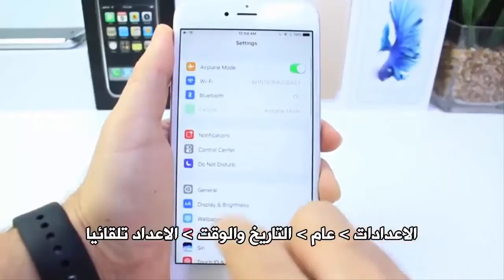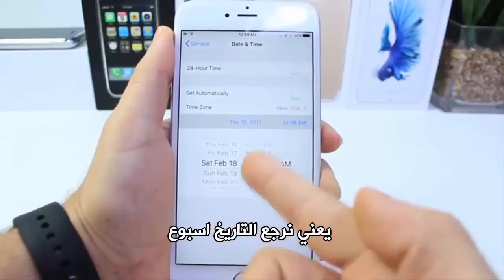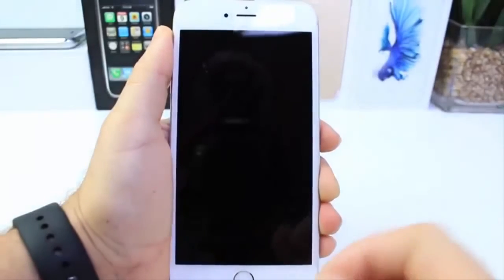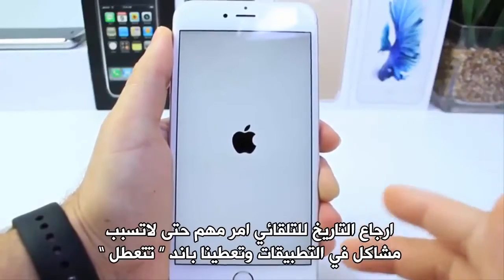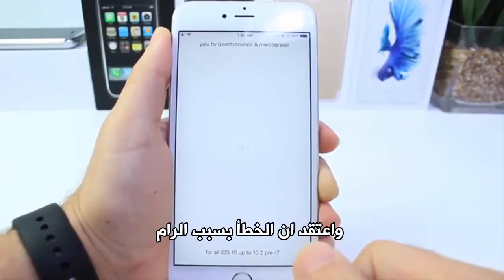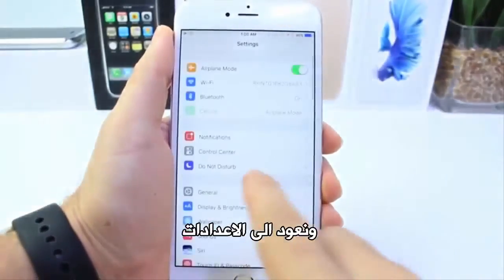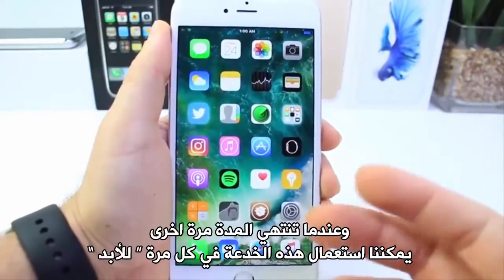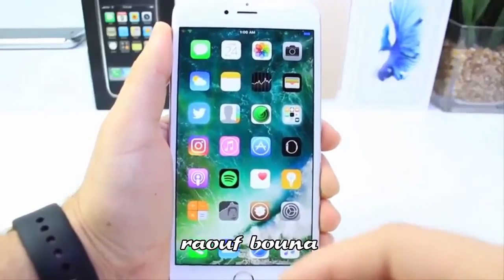ئەكتيڤكردنى Yalu102 بۆ هەتا هەتايە لە iOS10 دا بەرێگايەكى نوێ بێ كۆمپيوتەر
سەرەتا دەبێت يالۆ لەكاركەوتبێت و كاتەكەى بەسەر چوبێت، واتا Filed Retry بدات كاتێك بتەوێت سيديا چالاك بكەى.
دواتر
ئەچيتە شوێنى كات گۆرين ، ئەيگەرێنيتەوە بۆ هەفتەيەك پێش خۆى دواتر بەووردى سەيرى ڤيديۆكە بكەن.

Admin
‎بۆ ئاگاداربوون لە هەموو هەواڵێکی نوێ و زانیاری بەخشینەوە و هەرپرسیار و زانیاریەك دەتوانن سەردانی گروپەکەمان بکەن و سود بە خۆتان و هاوڕێیانتان بگەیەنن
‎لەم لینکەوە ڕاستەوخۆ بەژداربن لەگەڵمان
لينكى گروپ:
لينكى گروپ چاتى ڤايبەر:
‎ئێمە لە يوتوب:
‎ئێمه‌ له‌ ئينستاگرام:
👉🏻iphone4_kurd
‎ئێمە لە سناپ چات
👉🏻 iphone4kurd